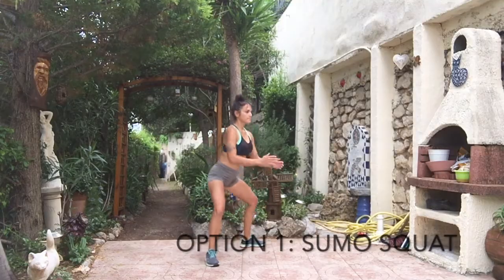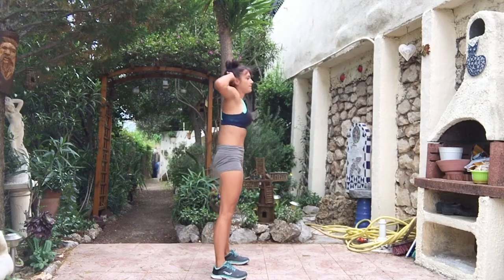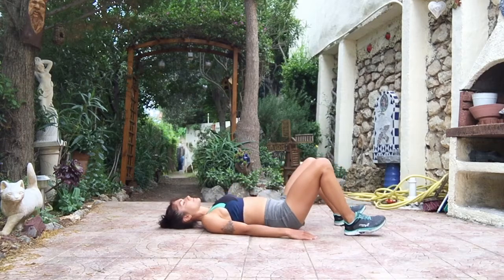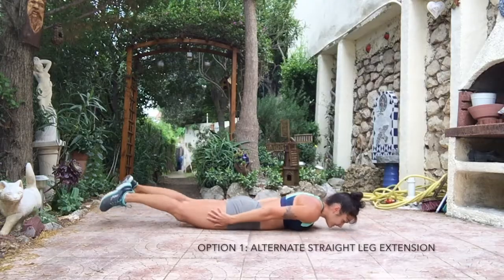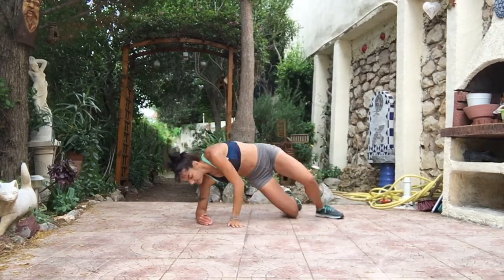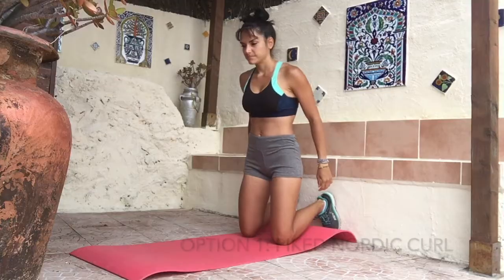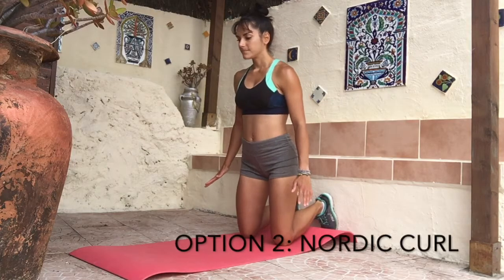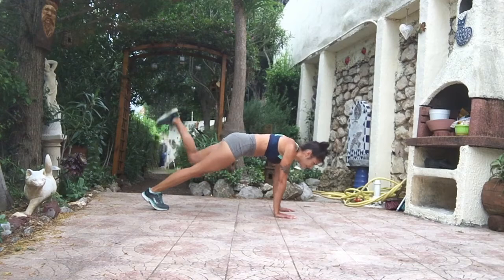How to build strong glutes and hamstrings at home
Hello everyone,

In this video I am showing glutes and hamstring strength exercises that you can perform anywhere with zero equipment. Those are a combination of plyometric and unilateral movements which maximises strength and muscle growth. Because those are mostly strength exercise choose the option that is gonna allow you to perform between 6 to 10 reps with good technique but not too easy either. Try 3-4 sets each exercise with 1-2 mins rest in between.
Give it a try and enjoy!
Train smart!
Tish